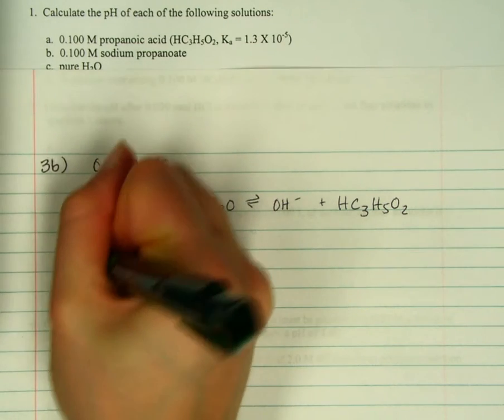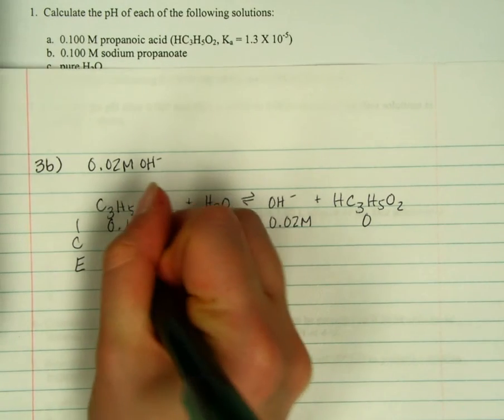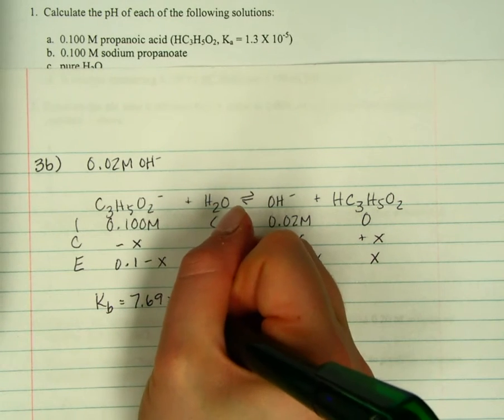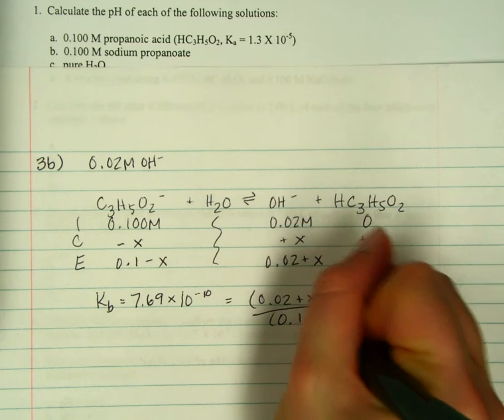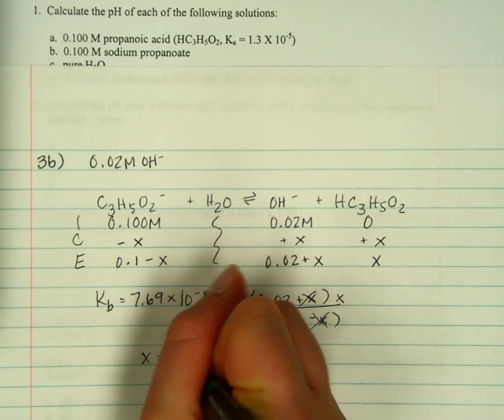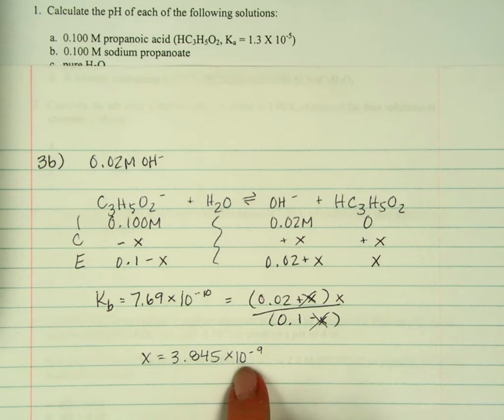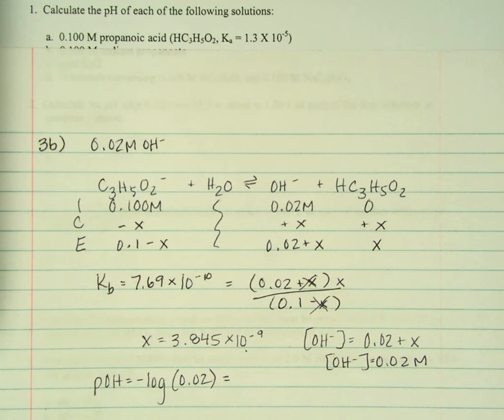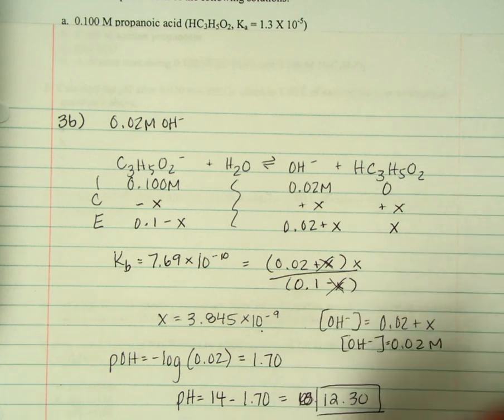Buffer Problem Set 3b